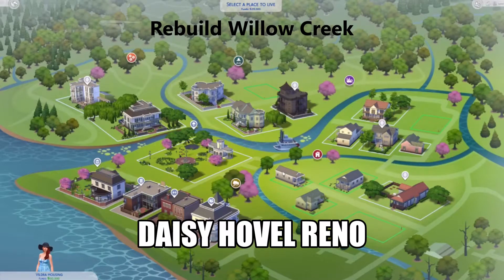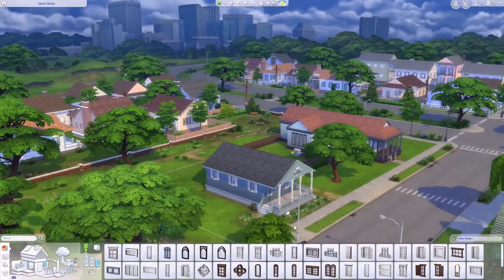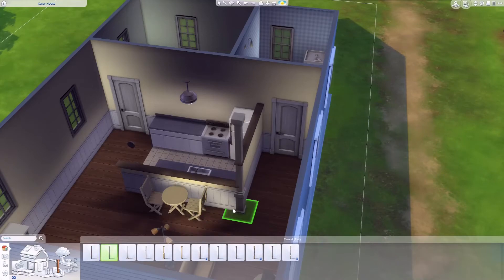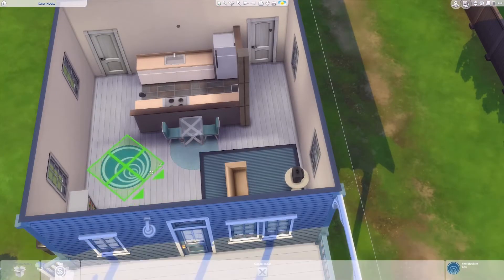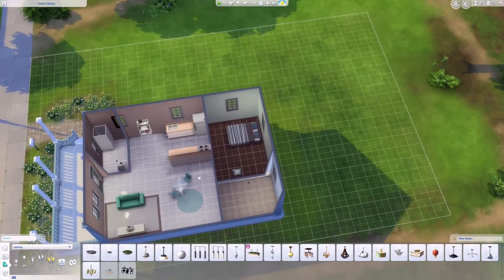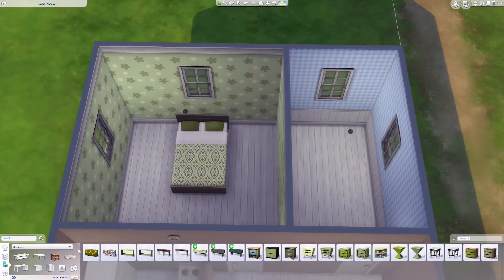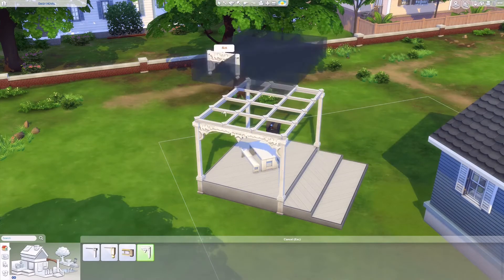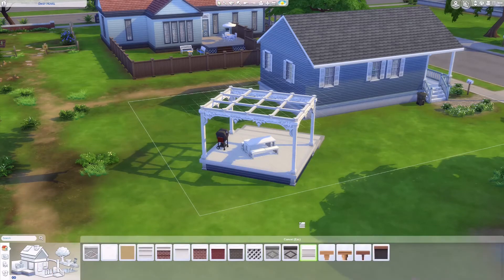SIMS 4 Speedbuild - Rebuild Willow Creek - Daisy Hovel Reno